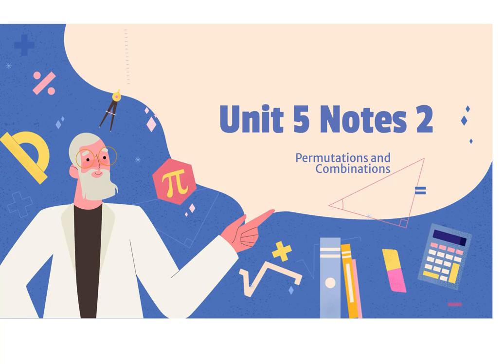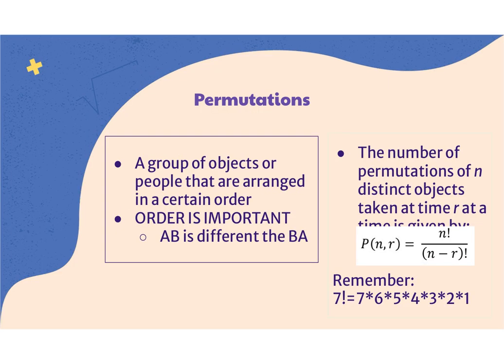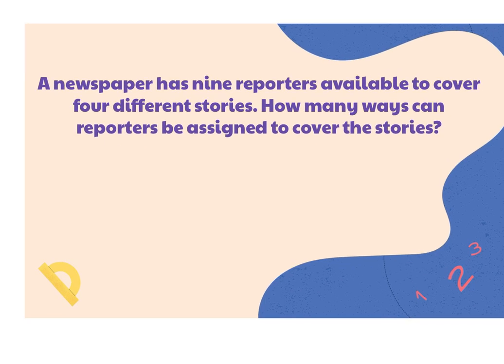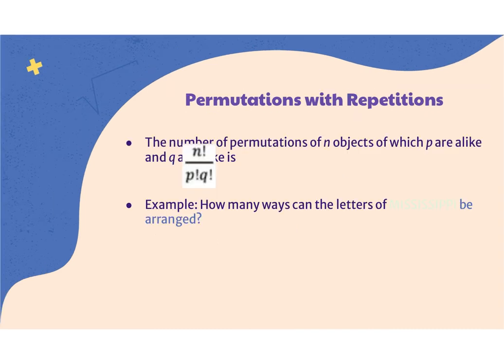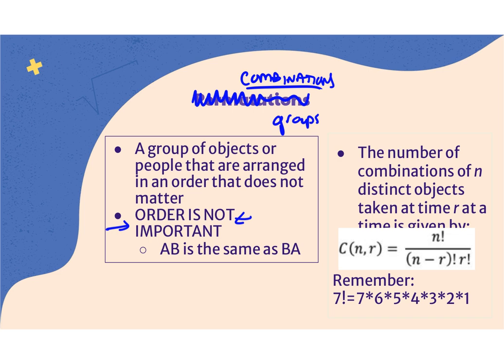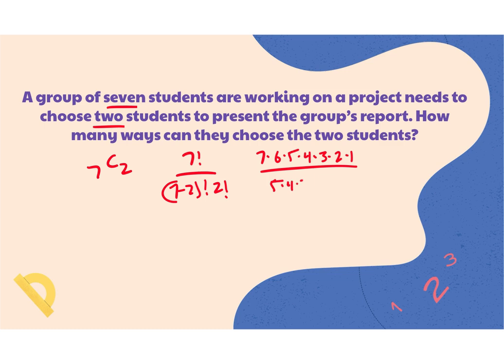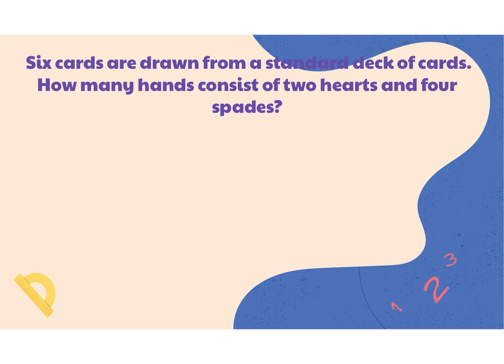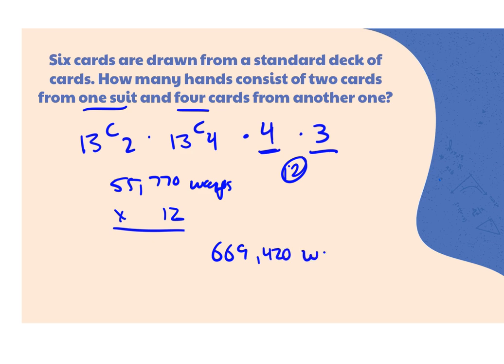Unit 5 Notes 2 Permutations and Combinations